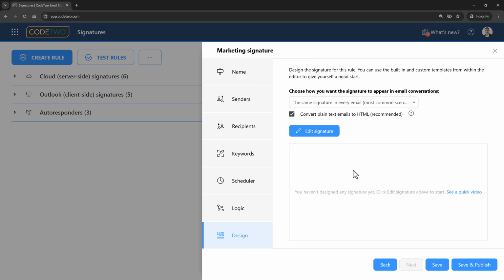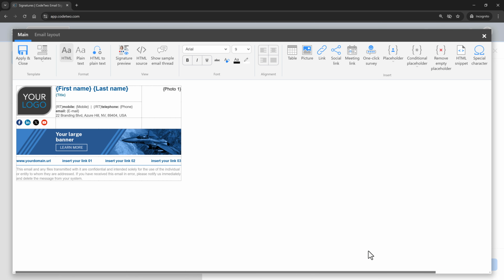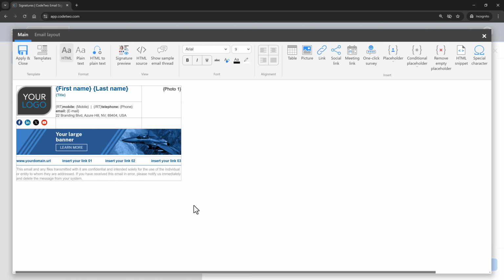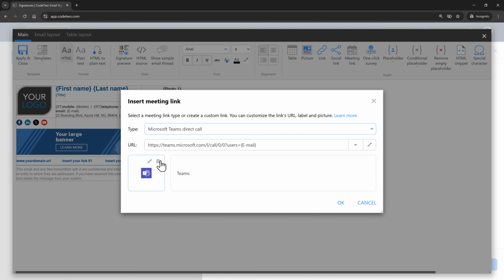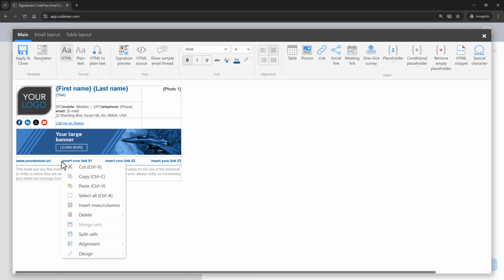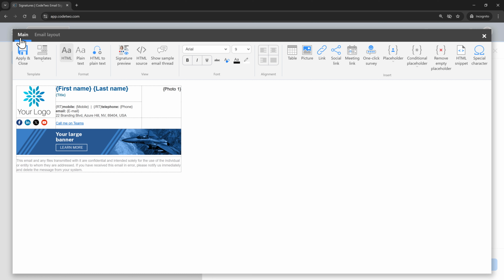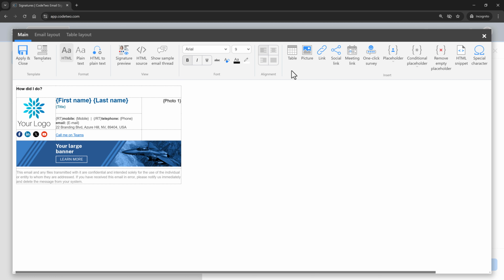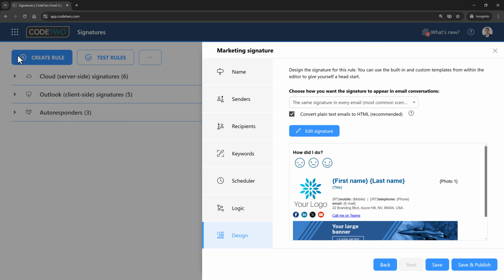CodeTwo tutorial: Create an email signature in 2 minutes using built-in templates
See how to quickly design a professional email signature using customizable templates in CodeTwo Email Signatures 365.

New to CodeTwo?
CodeTwo Email Signatures 365 is a cloud service that lets you manage company-wide email signatures, legal disclaimers and email marketing campaigns. You also get centralized automatic replies and customer satisfaction analytics. All features, one simple pricing model. Our service is already used by 65,000+ companies in 170 countries.